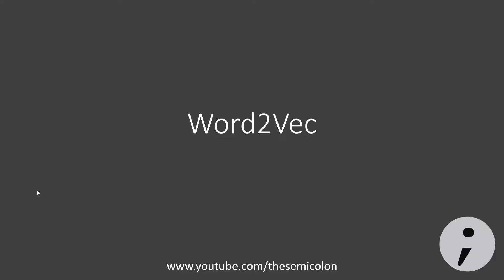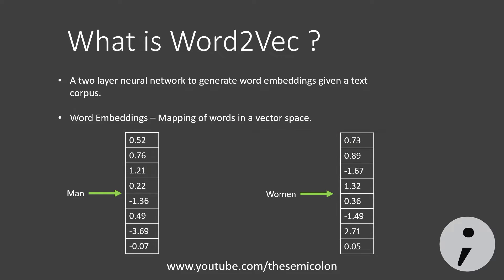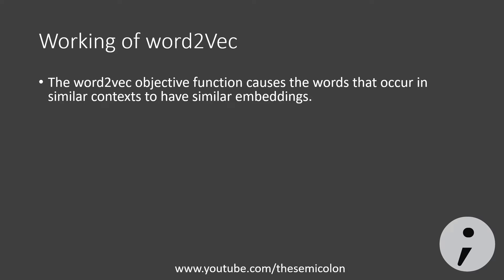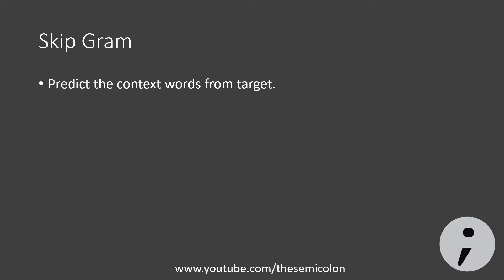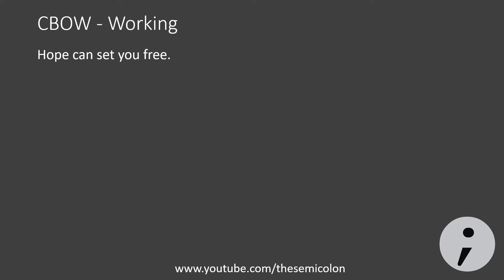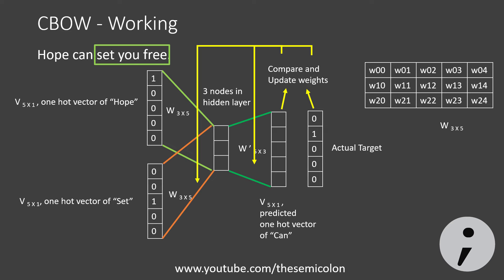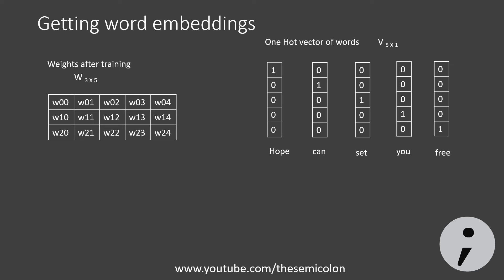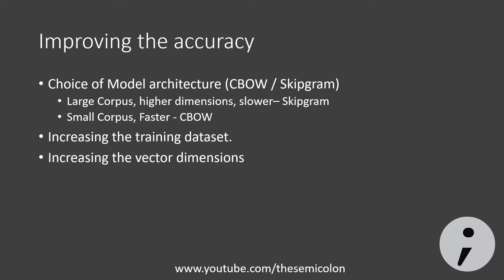Word2Vec - Skipgram and CBOW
Word2Vec is a very popular algorithm for generating word embeddings. It preserves word relationships and is used with a lot of Deep Learning applications.

In this video we will learn about the working of word2vec and word embeddings. We will also learn about Skipgram and Continuous bag of words (CBOW ) which help in generating word2vec embeddings.

Word2Vec coupled with RNNs and CNNs are also used in building chatbots. They have lots of other use cases too.

Introduction: (0:00)
Why use word embeddings?: (0:14)
What is Word2vec?: (0:42)
Working of Word2vec?: (1:58)
CBOW and skipgram?: (2:48)
CBOW working ?: (3:36)
skip gram working ?: (5:32)